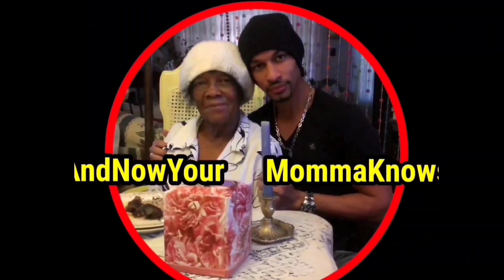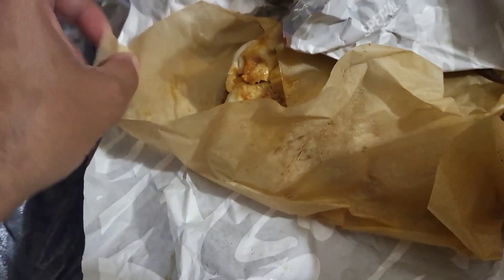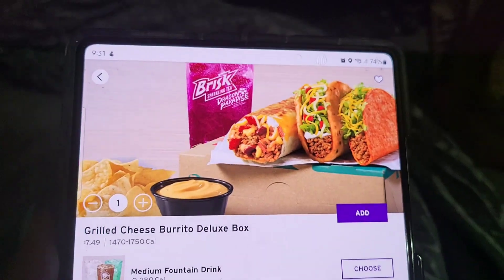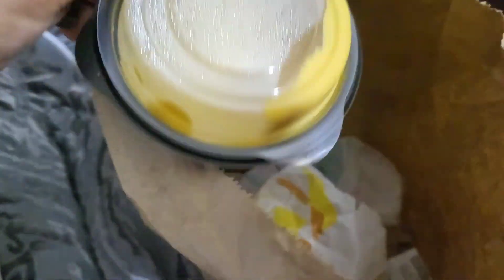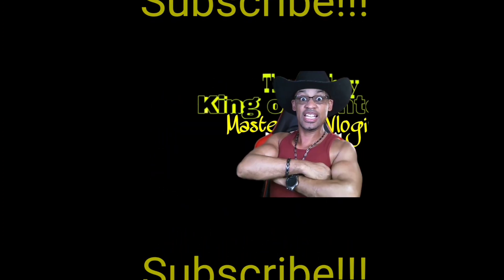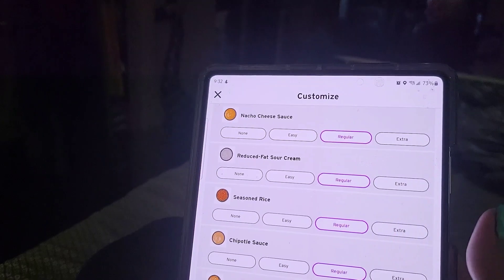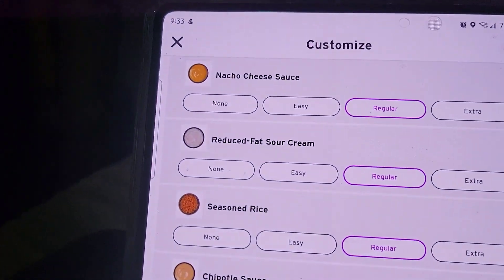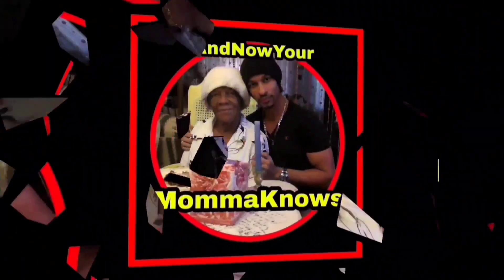Taco Bell Grilled Cheese Burrito (Real Review)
Score a free month of GameFly or get a discount on me -

*Check out EVERY product I reviewed -
AndNowYourMommaKnows (Real Reviews) Products blog

*If you enjoyed this video you can throw a tip in the tip jar

*If you want to order Amazon products and make payments check out Shop Abunda: